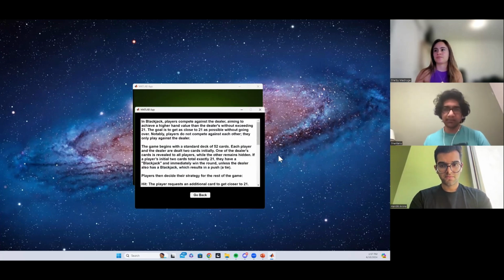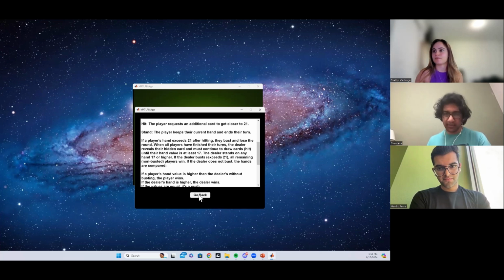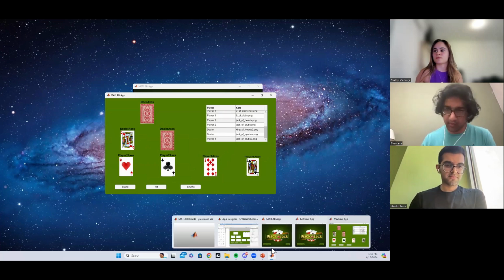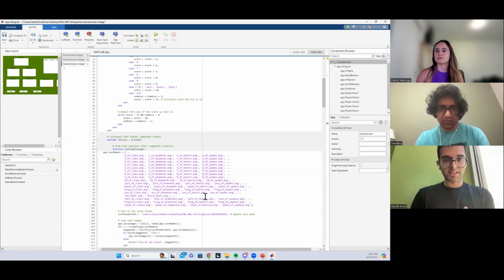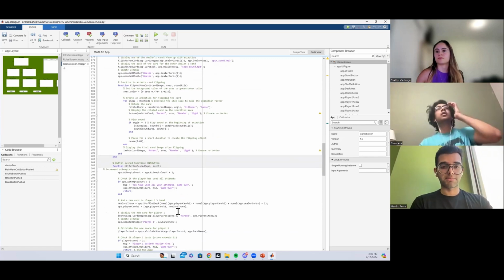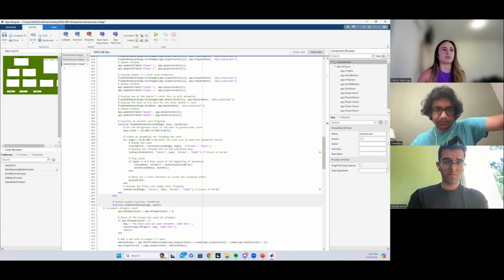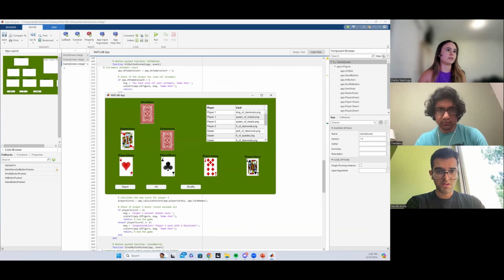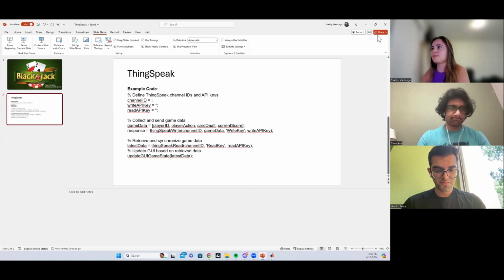ENG 006 BlackJack Project